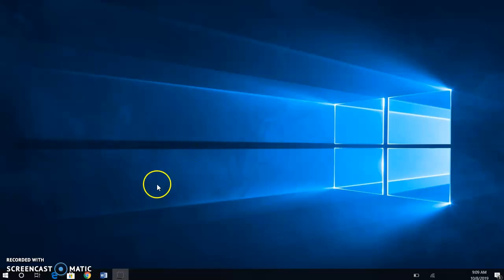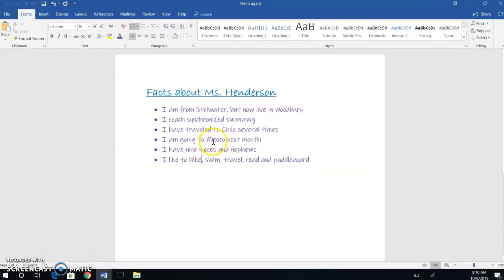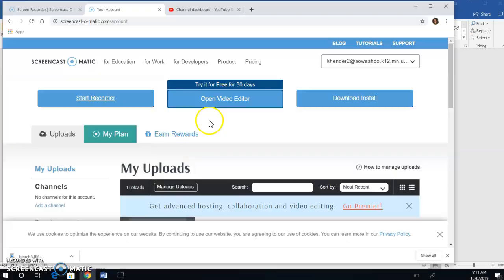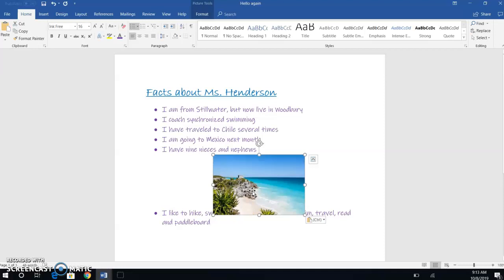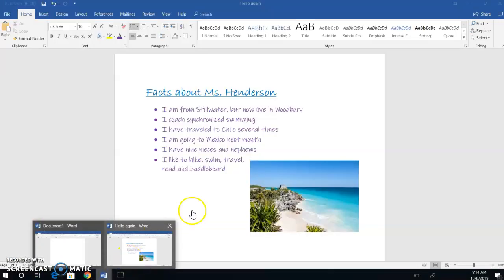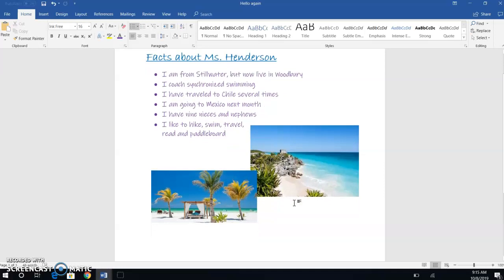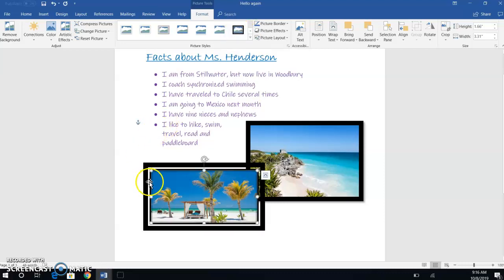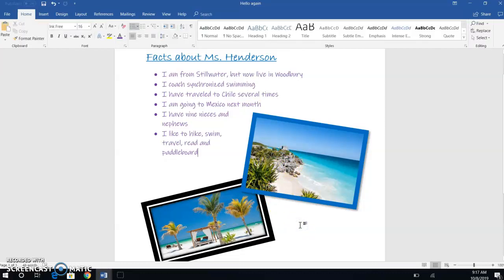MS Word Lesson 1.2